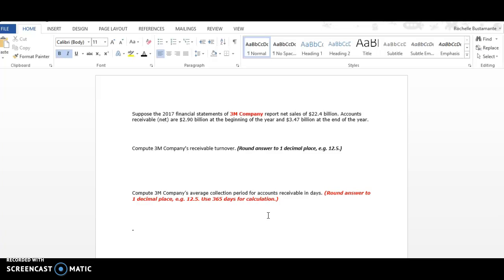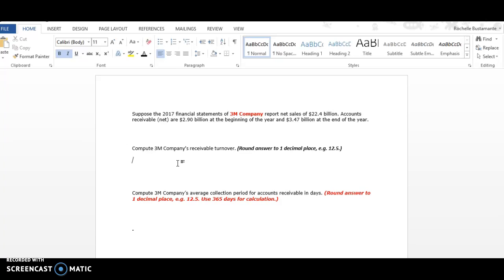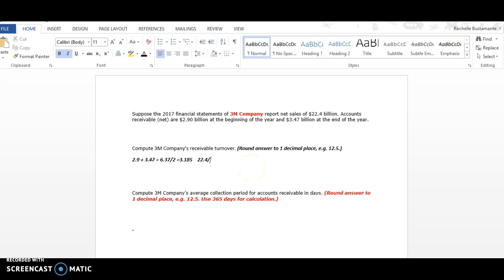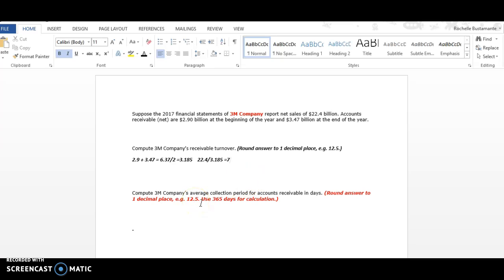Homework Tutorial Week 9